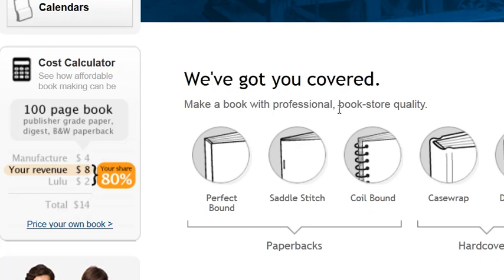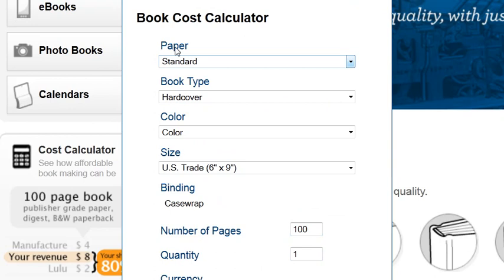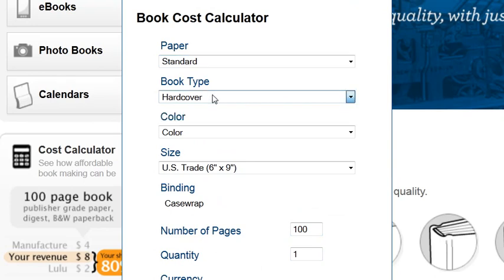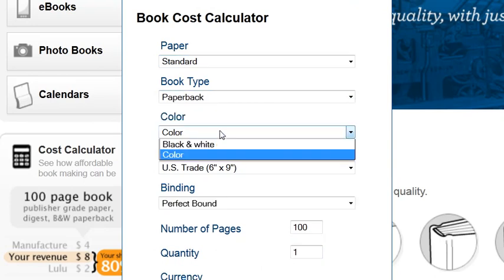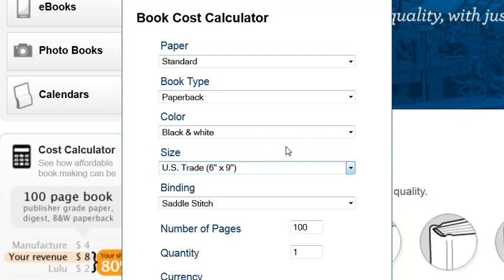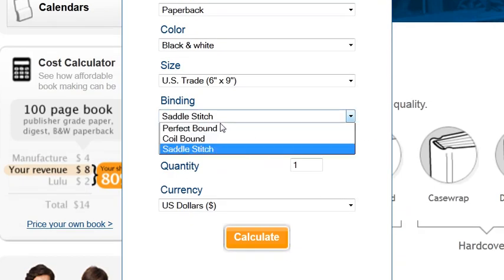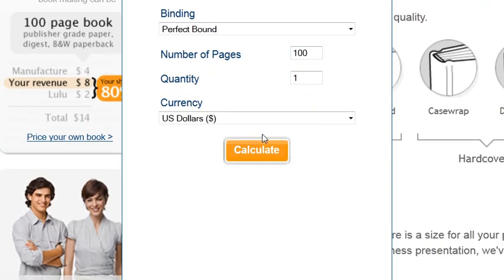Book pricing for linear data analysis